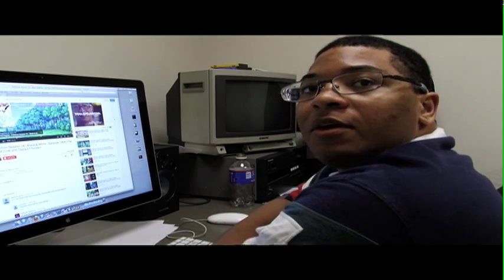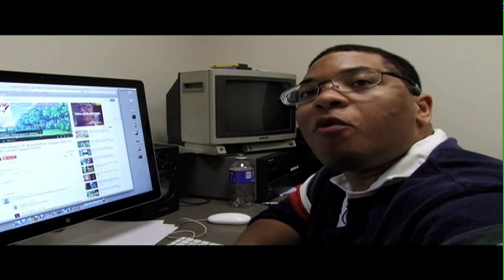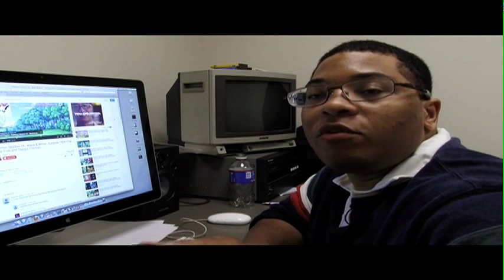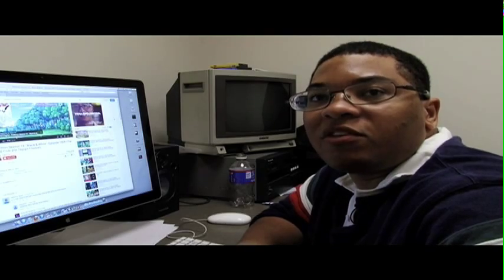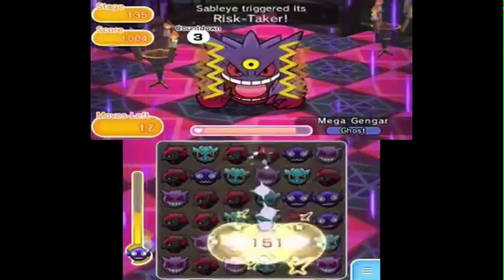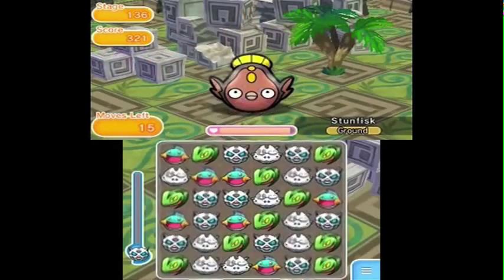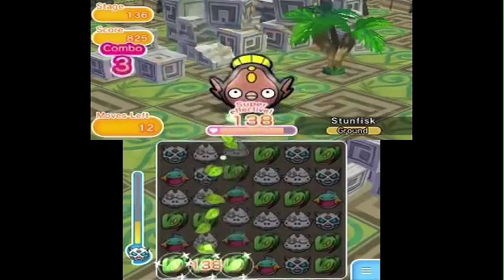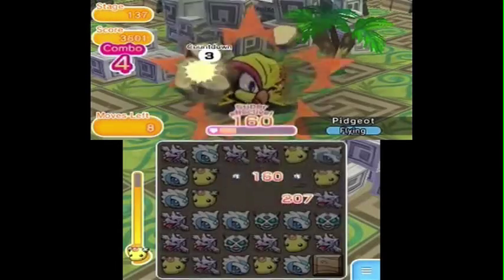Tech Time With Jay 09/10/2015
Check out this weeks tech time in which i will be taking a look at the mobile game Pokemon Shuffle